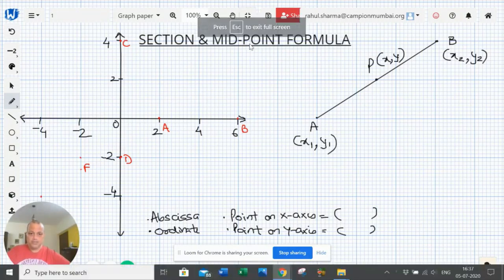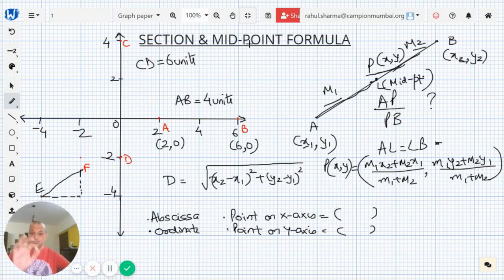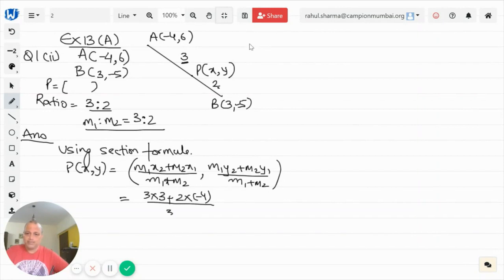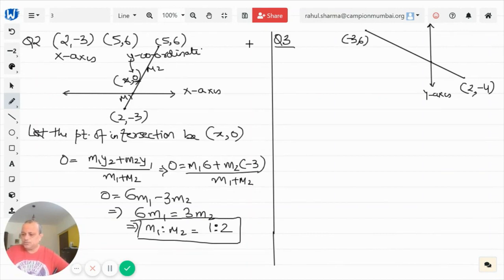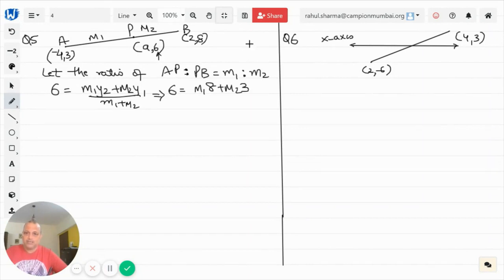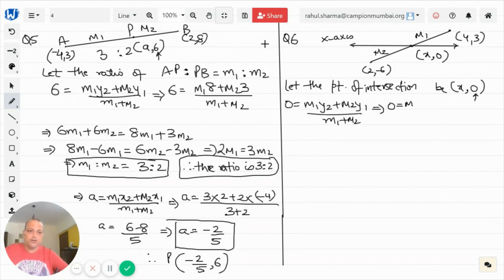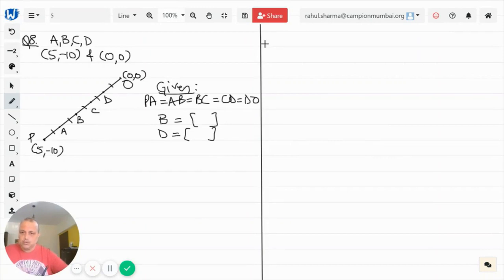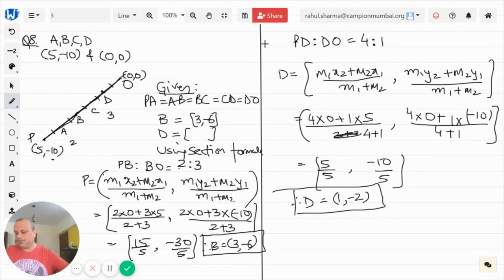Class10 Section & Mid point formula Ex 13A (part 1 of 2)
ICSE
Class 10
Concise Mathematics
Selina Publications
Chapter 10
Section & Mid point formula
Ex 13A